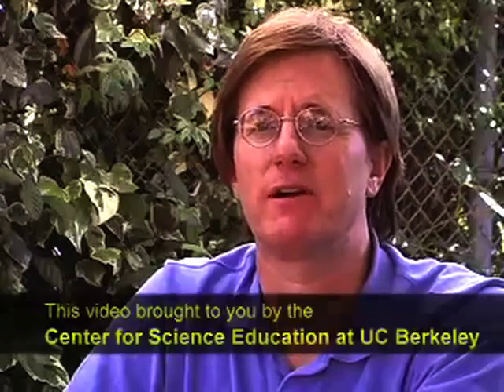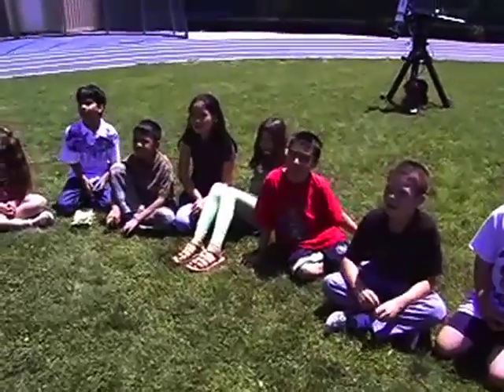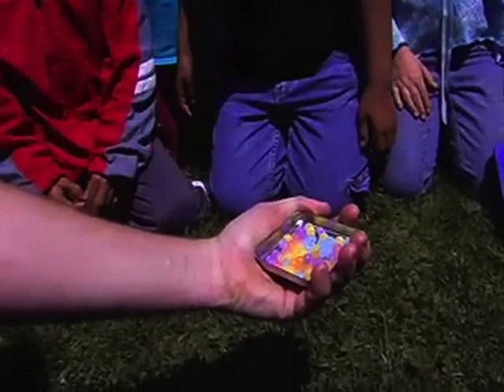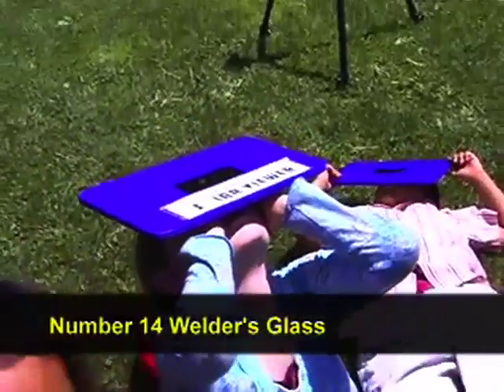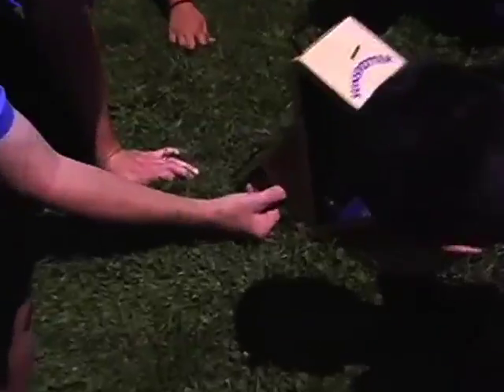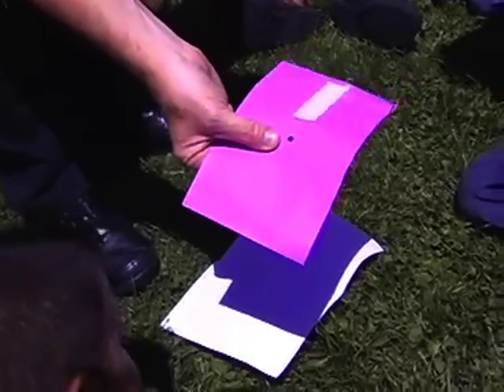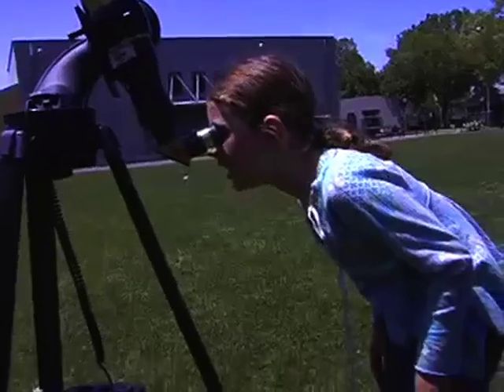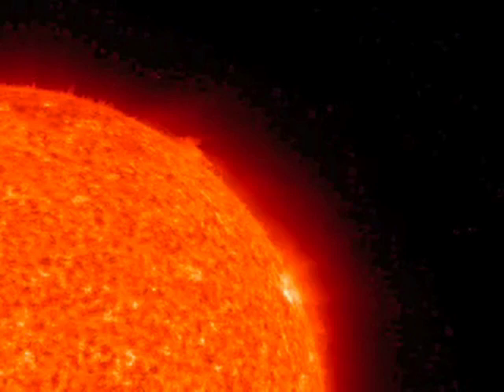Viewing the Sun Safely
The Sun gives off different kinds of energy: heat, visible light and invisible light. One invisible light that comes to Earth is called ultraviolet light. We're lucky that the Earth's atmosphere protects us from most of the Sun's UV, but some of it gets through and it is this UV light that can cause sunburn and eye damage. So, take care and protect yourself from the Sun!

REMEMBER—Wear sunscreen and stay in the shade when you can. Wear sunglasses on sunny days to protect your eyes from excessive UV. NEVER look directly at the Sun without the proper solar filters (NOT sunglasses)! Make a safe Sun-Earth Connection when you are outdoors. If properly protected, there ARE ways to look at the Sun. We can project it onto paper or even look at it through a telescope with solar filters. Solar events such as eclipses or transits (another planet passing in front of the Sun) are striking phenomena you won't want to miss, but you must carefully follow safety procedures. Don't let the requisite warnings scare you away from witnessing natural spectacles! You can experience the Sun safely, but it is vital that you protect your eyes at all times with the proper solar filters. No matter what recommended technique you use, do not stare continuously at the Sun. Take breaks and give your eyes a rest! Do not use sunglasses: they don't offer your eyes sufficient protection.

Credit: The Center for Science Education, Ben Burress of Chabot Space & Science Center